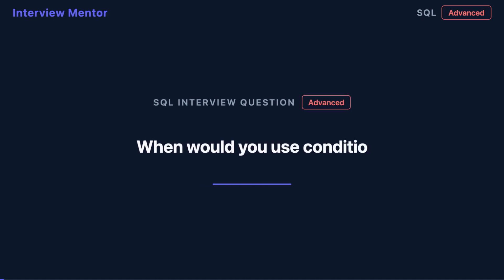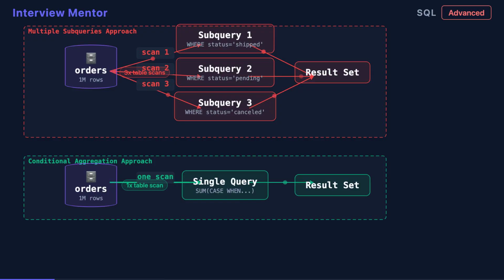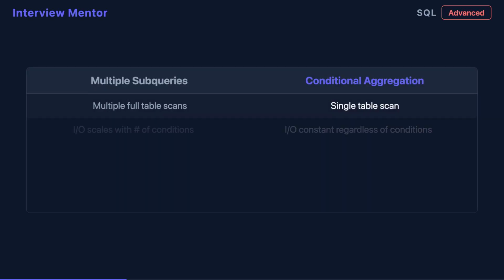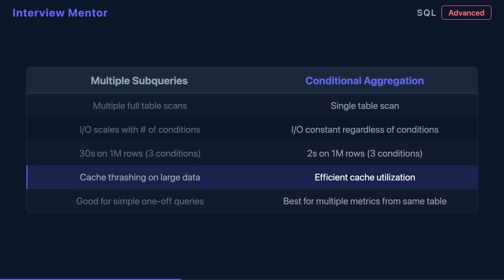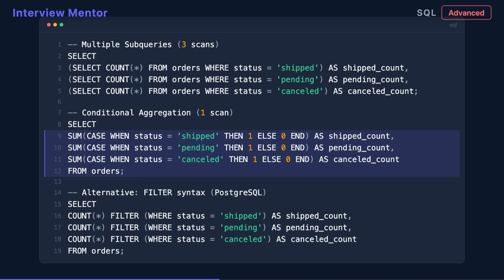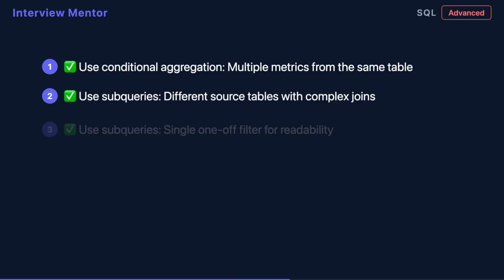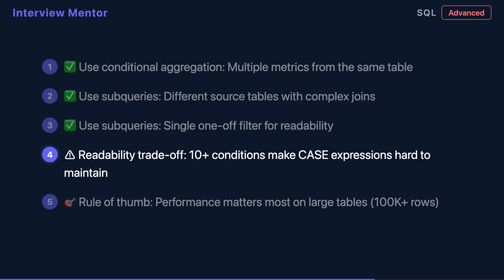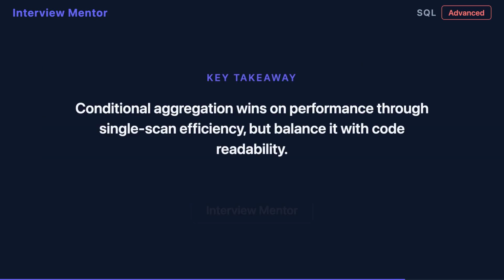Conditional Aggregation vs Subqueries: When to Use Each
Learn when to use conditional aggregation instead of multiple filtered subqueries in SQL. Understand the performance benefits of single-scan queries, see syntax examples with SUM(CASE WHEN) and FILTER, and discover when subqueries still make sense. Advanced SQL interview question explained.